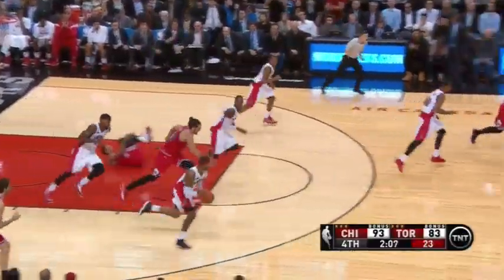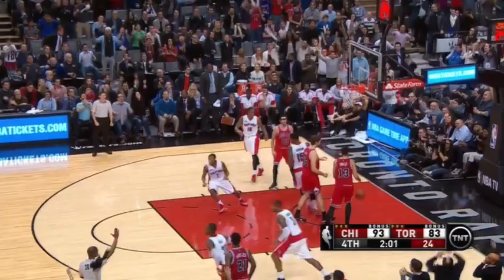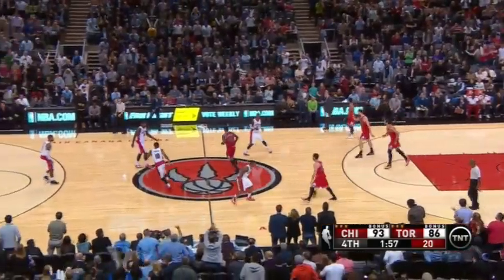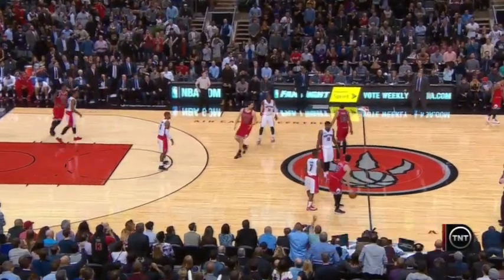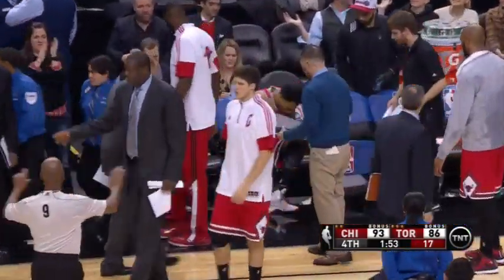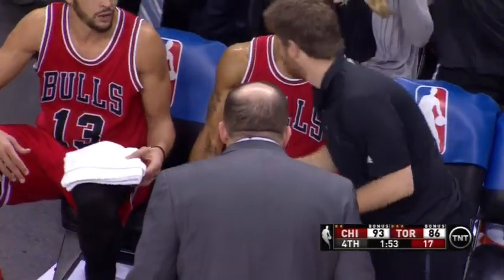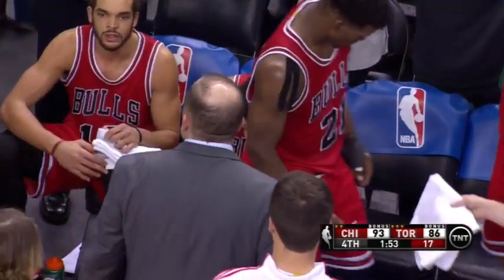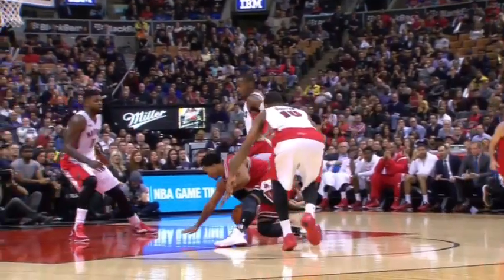Rose hurt again